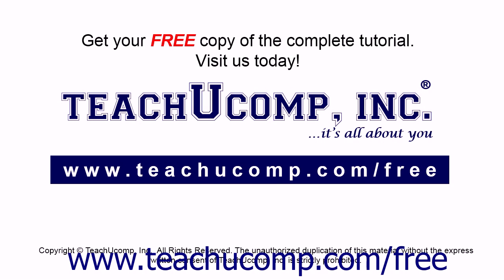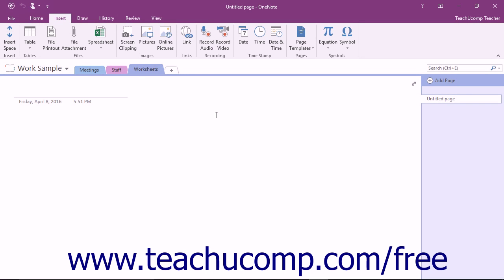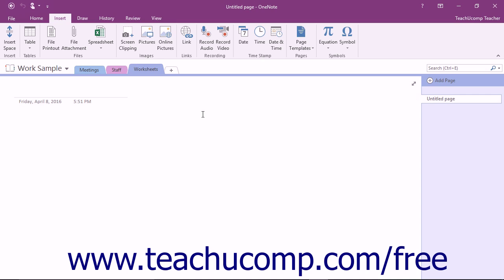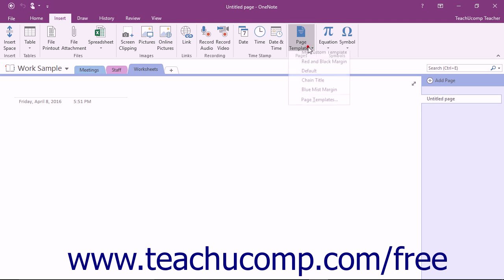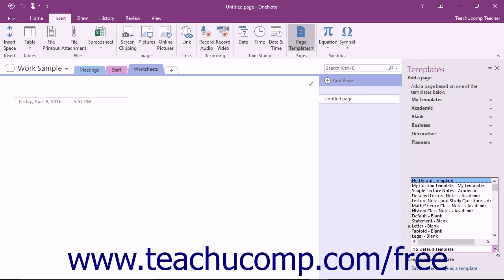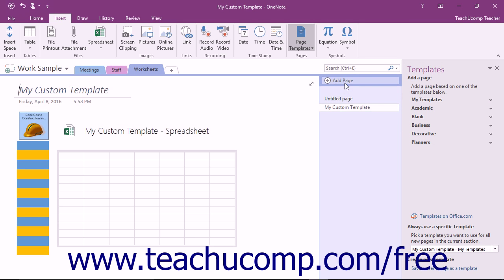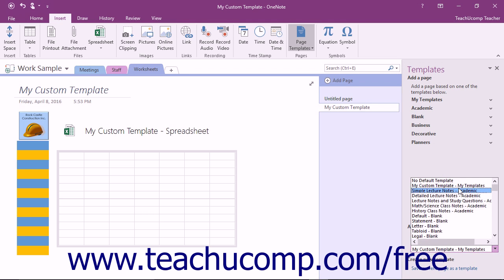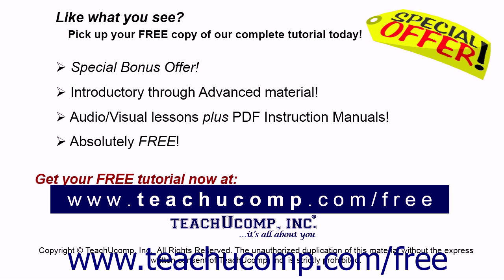OneNote 2016 Tutorial Choosing a Default Template Microsoft Training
Learn about Choosing a Default Template in Microsoft OneNote A clip from Mastering OneNote Made Easy. - the most comprehensive OneNote tutorial available. Visit us today!